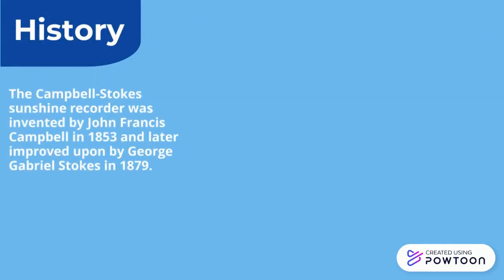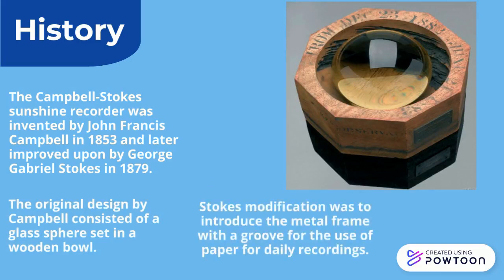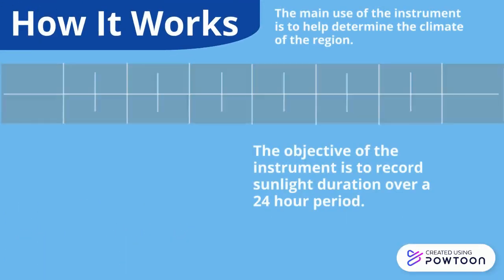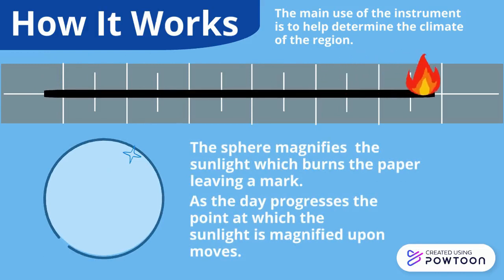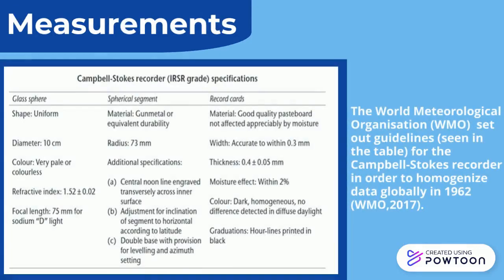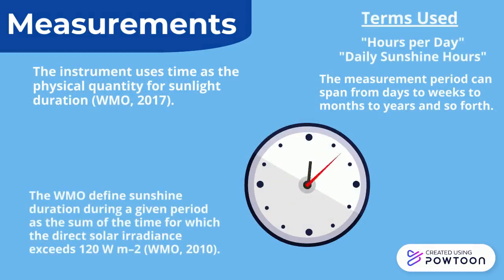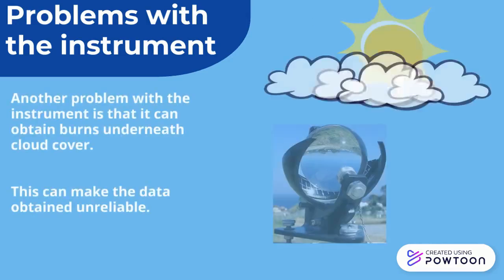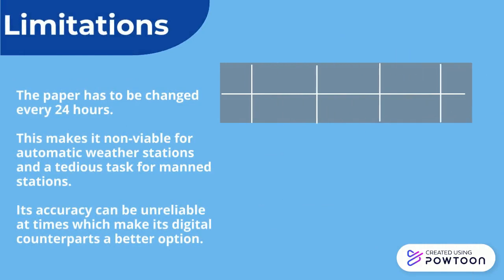Campbell-Stokes Sunshine Recorder